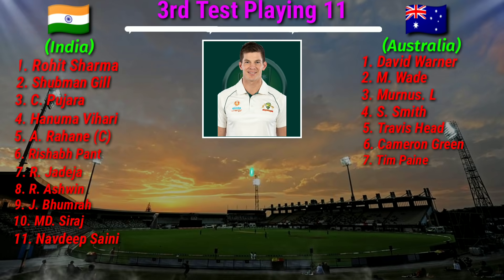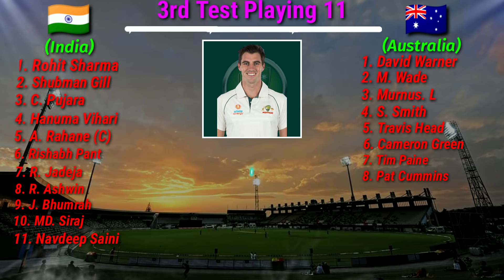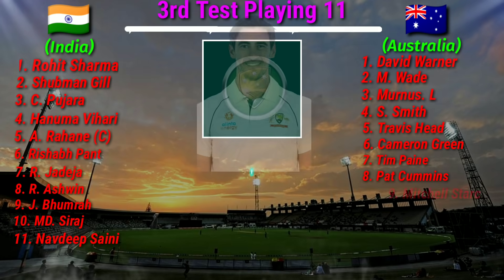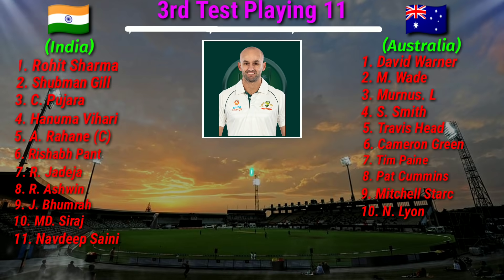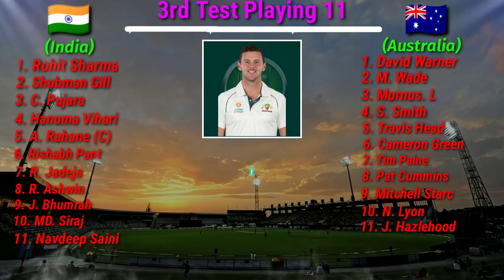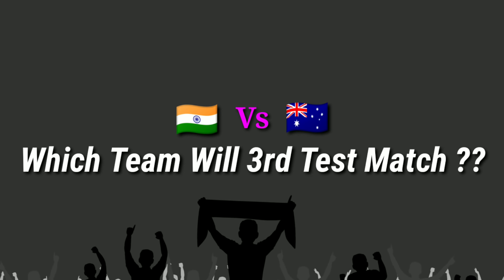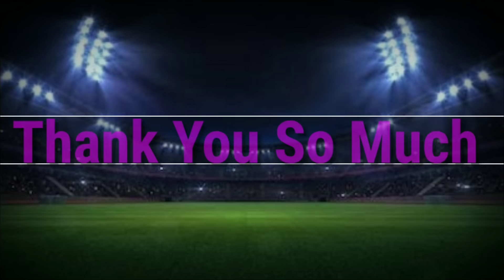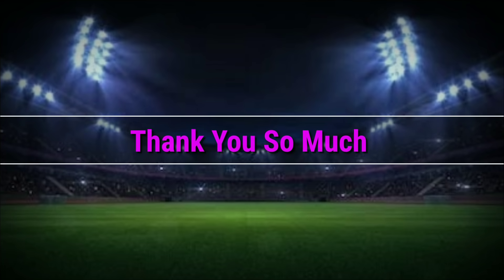India Vs Australia 3rd Test 2021 - Both Teams Playing 11 | Ind Vs Aus 3rd Test 2021 Match Preview